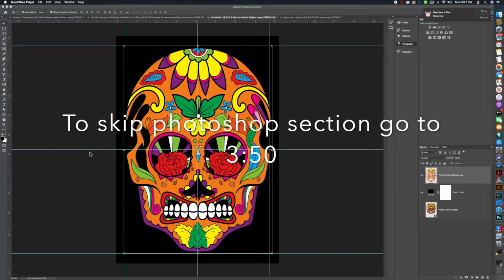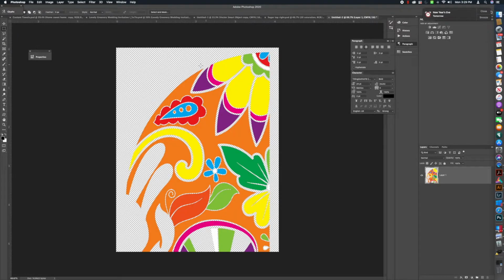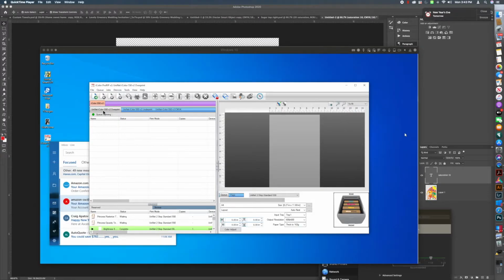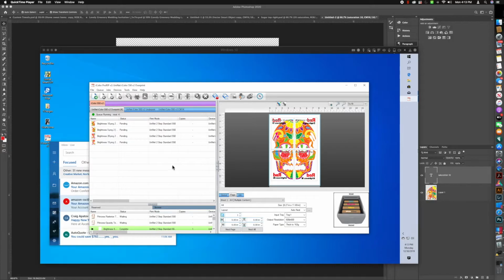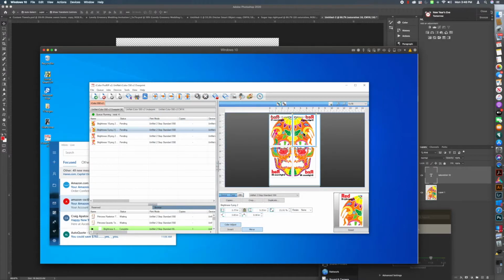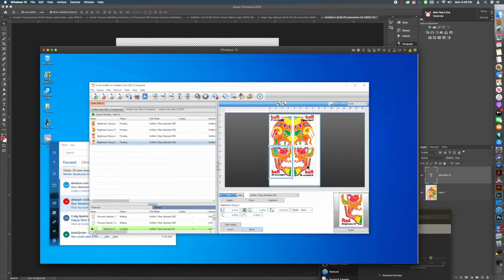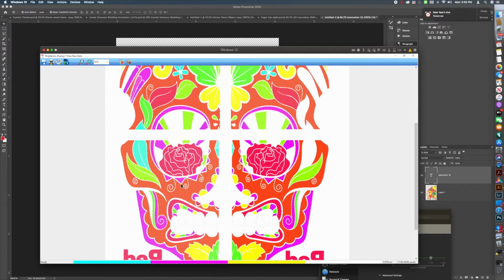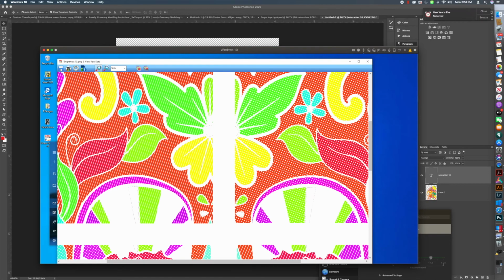Ripping multiple files on 1 page in ProRIP - Auto nest feature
In this video, we take a single design and divide it into 4 sections to test different settings in ProRip. We then load each design into ProRip and raster each separately on the same A4 sheet using the auto nest feature. We go through multiple settings in the Color Adjust and Job tabs.
Join the White Toner Revolution! Become a member of the most helpful and fastest growing support group on facebook!